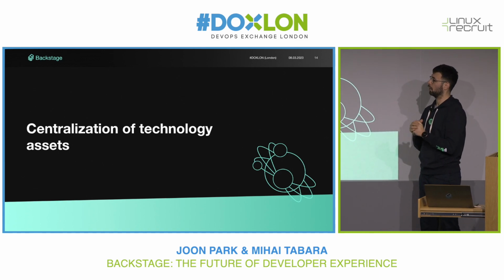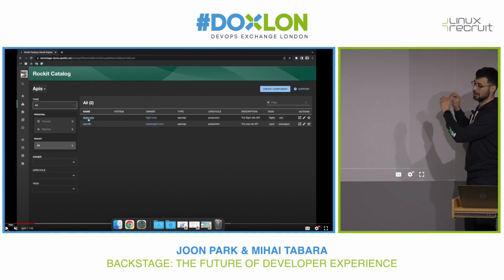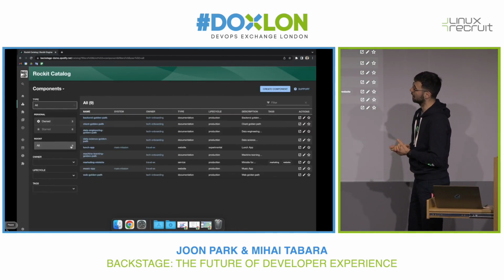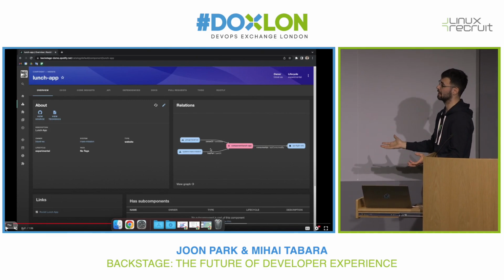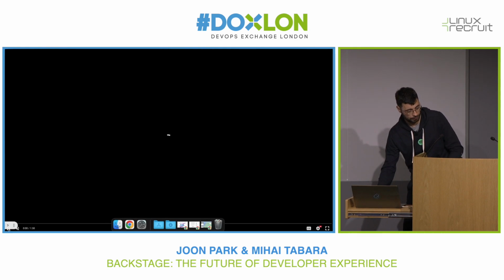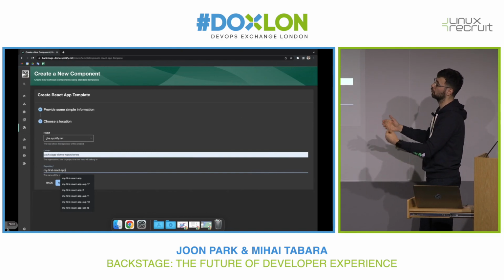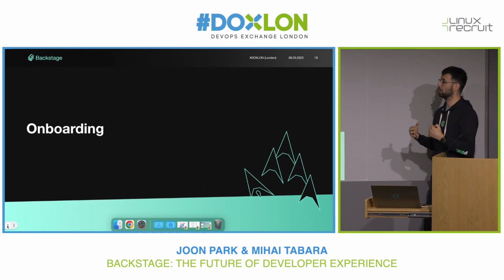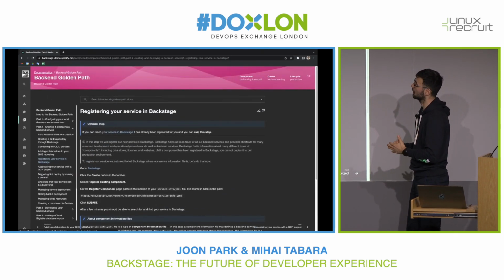Joon Park and Mihai Tabara @ Spotify - Backstage: The future of Developer Experience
So what on earth is Backstage anyway? We'll introduce you to an amazing open platform for building developer portals. If you want to hear about the developer experience game-changer that hundreds of companies around the world have adopted, this is the talk for you.

LinuxRecruit

LinuxRecruit introduce great people to equally great companies across Europe and the US. Come and say hello to learn more!